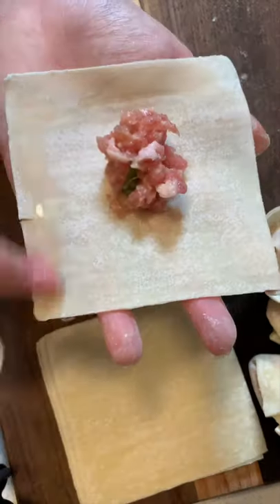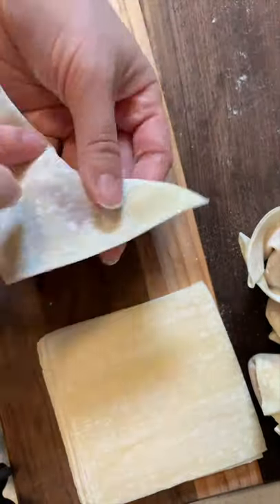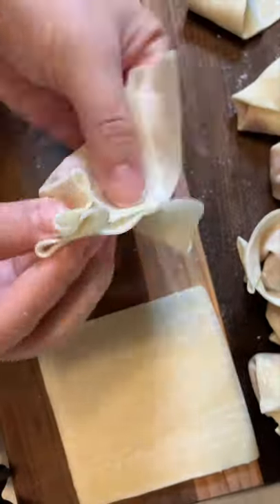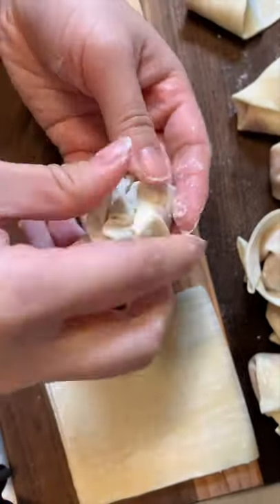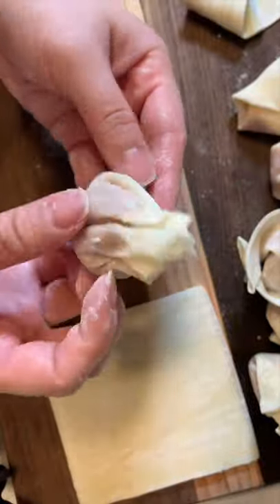4 ways to fold wontons! 🥟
Intimidated by making wontons from scratch? No worries! Here are 4 easy ways to fold wontons, so you can finally make your own 🥰

👩🏻🍳COOKINGWARE:
My favorite pots & pans for cooking
My air fryer